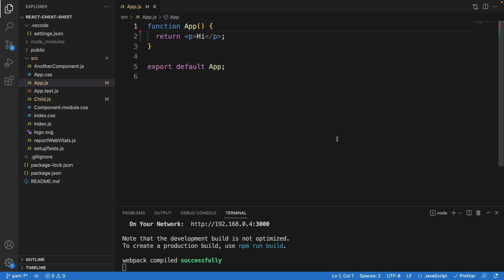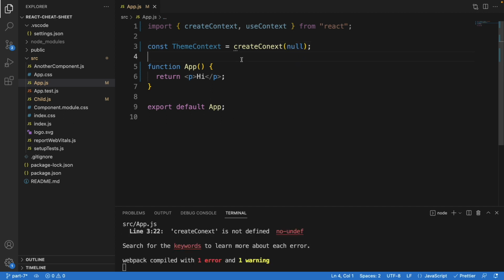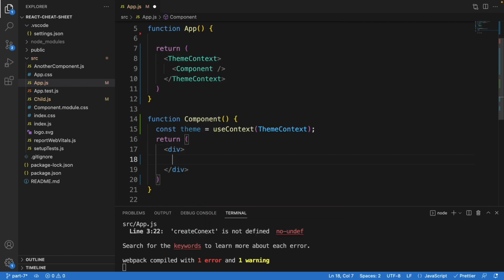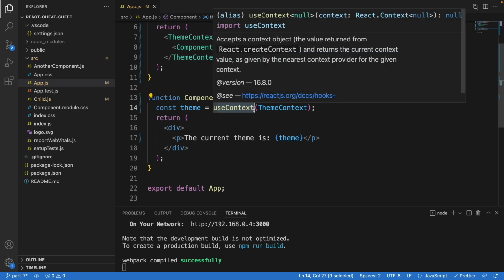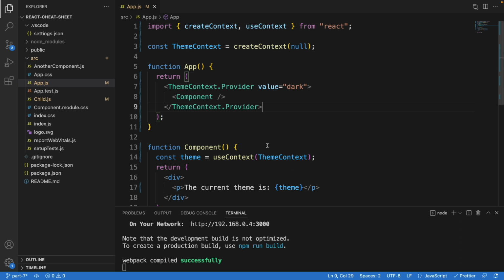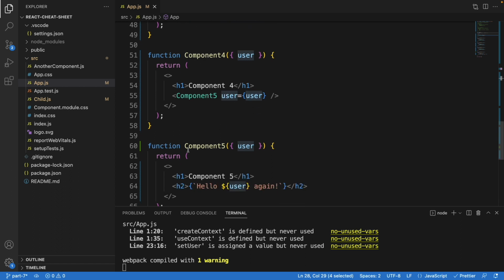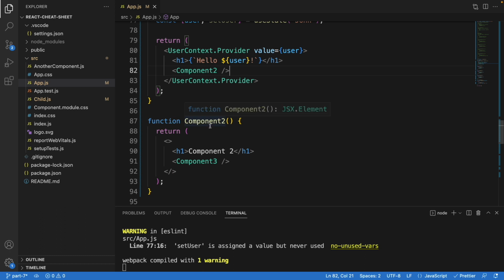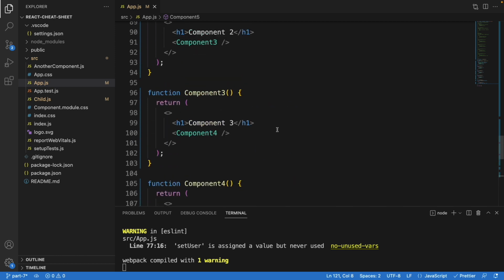React Cheat Sheet (useContext) Hooks #2 - Part 7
React Context is a way to manage state globally. createContext lets you create a context that components can provide or read. useContext lets you read and subscribe to context from your component.

Timestamps:
00:00 useContext Hook
5:46 example using useState
07:51 example using useContext